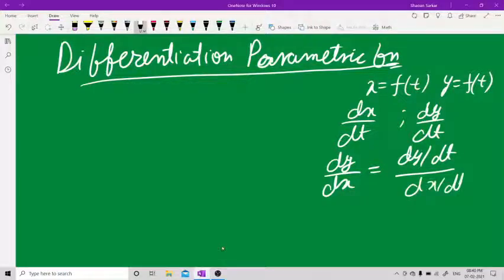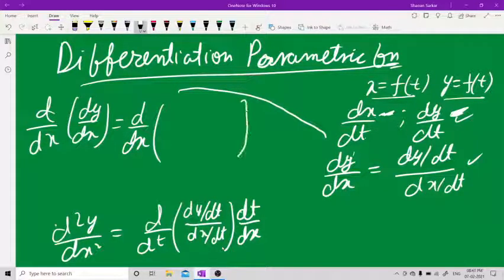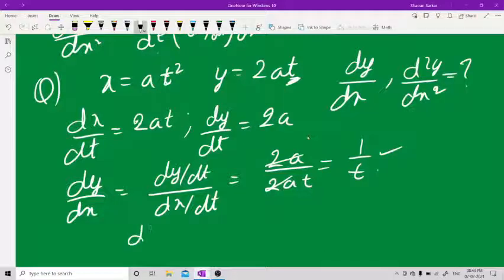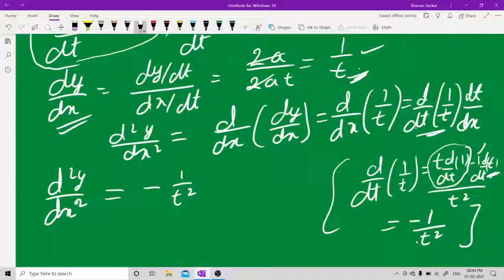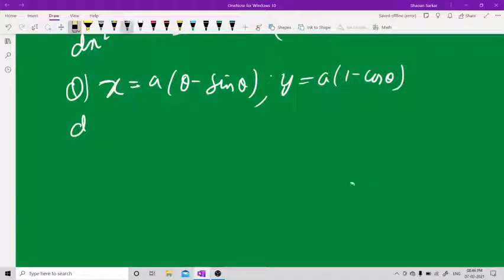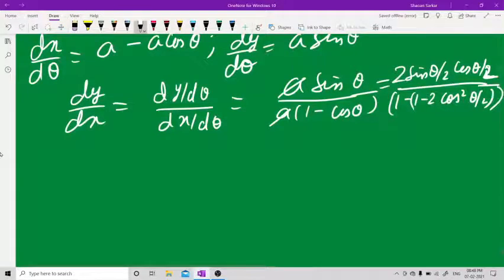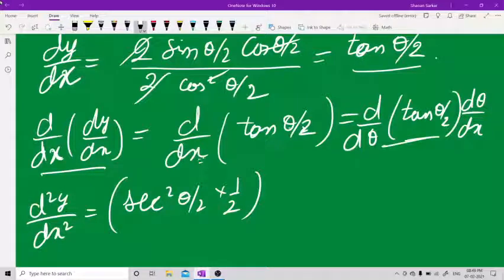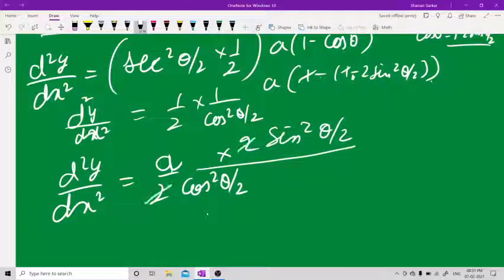BCA Math Semester 1 UNIT 3 Lesson7 Syllabus GGSIPU Derivatives of Parametric function